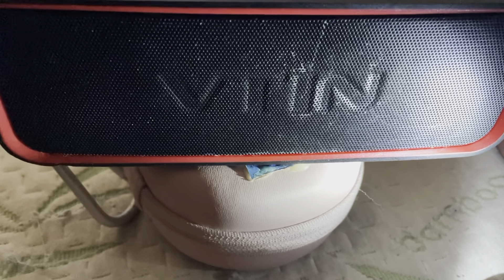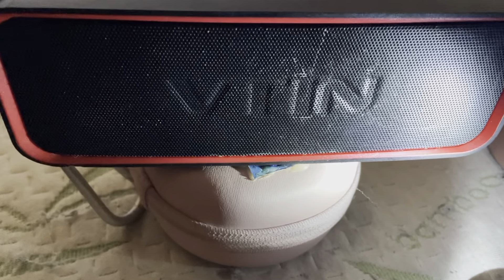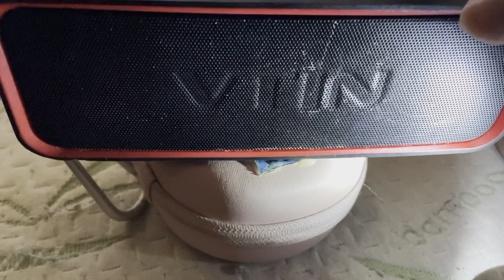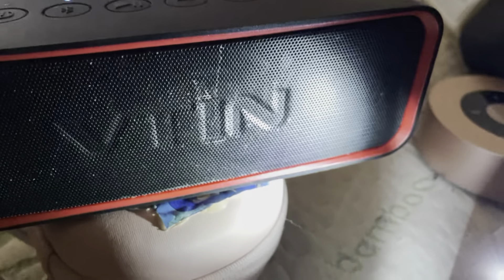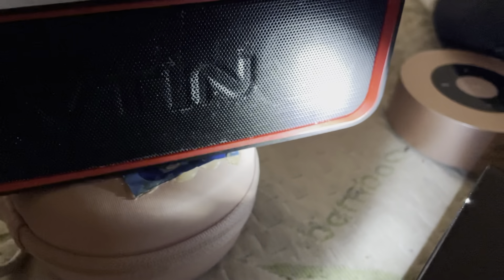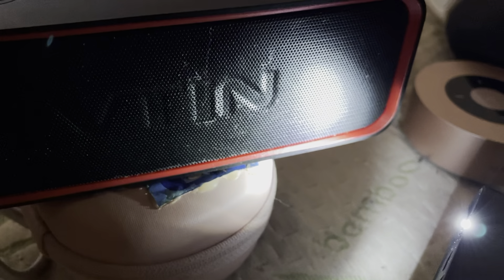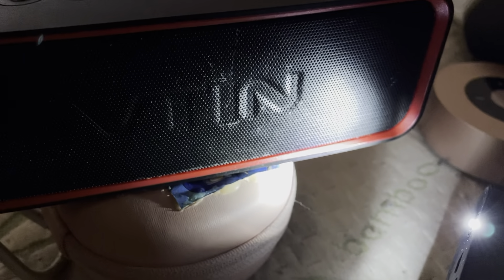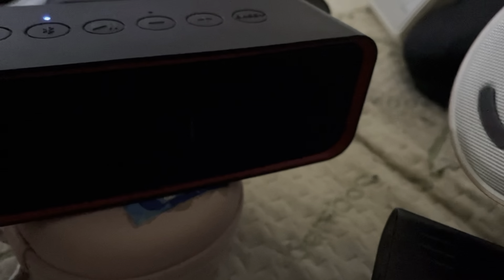Vtin Bluetooth Speaker Update :]🙂😎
Song is Unknown Brain - Say Goodbye (ft. Marvin Divine) [NCS Release] and there is a random music and noise in the background and no copyright thanks and I had to use my jackery powerbank the flash overheated thanks :-)😊🙂😎